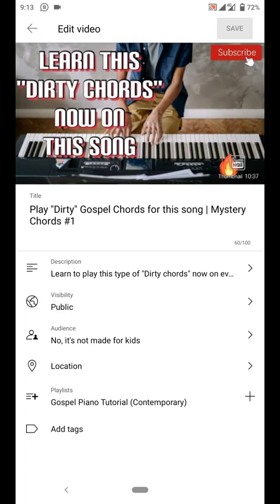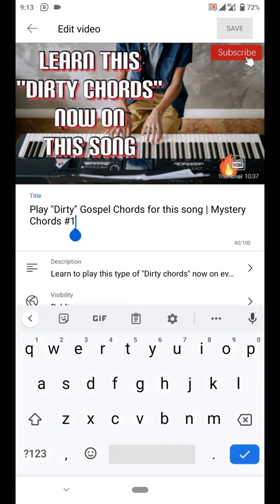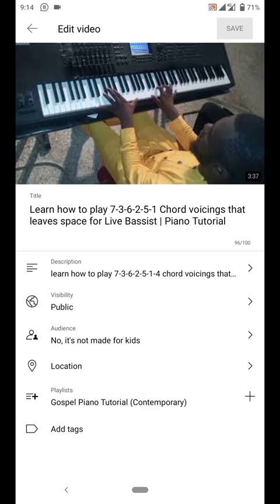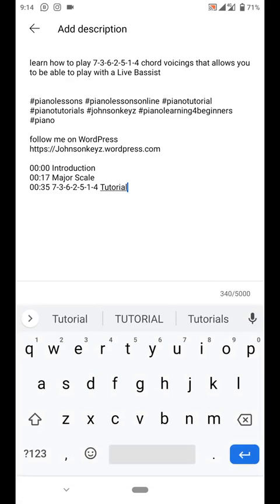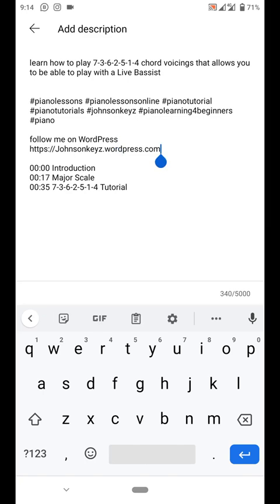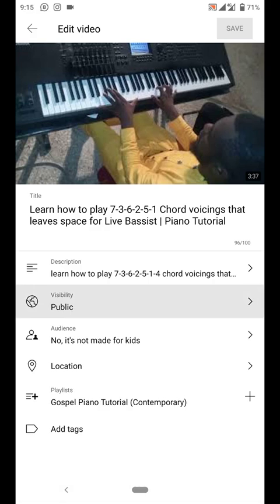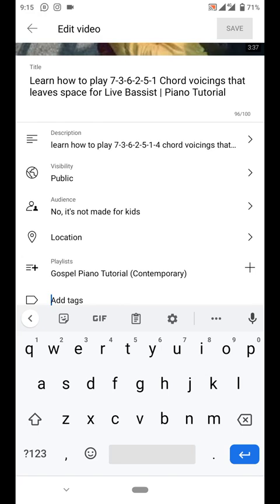How to Get Your First 1,000,000 Views on YouTube | SEO HACKS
Learn relevant tips that will rank your videos in the first top 3 search results to achieve 1,000,000 views

00:00 Introduction